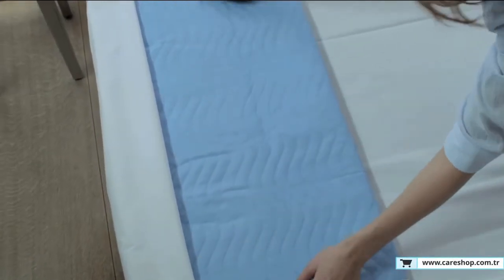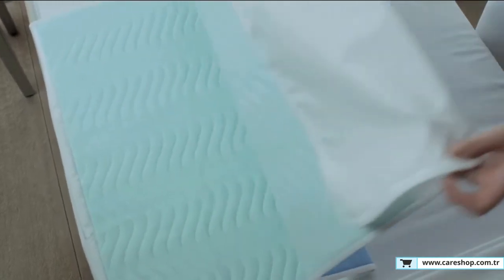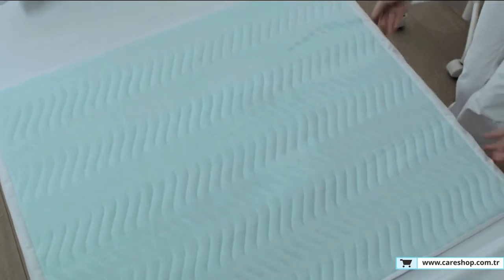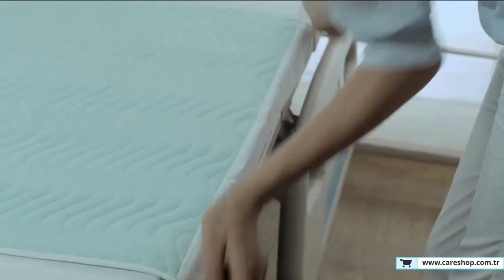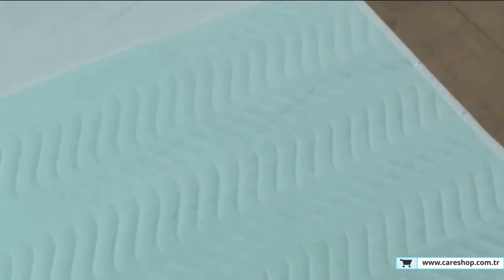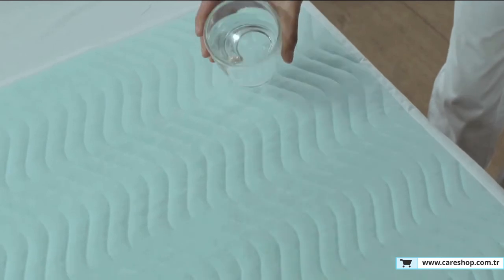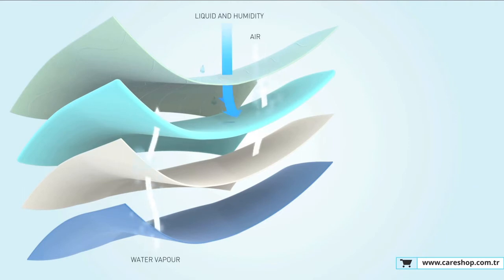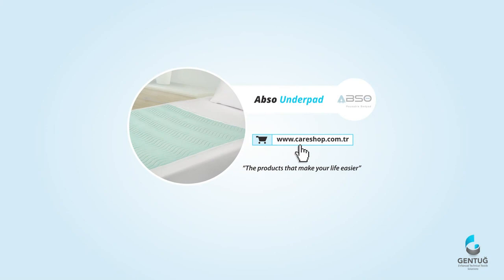Reusable Bedpads | Gentug Technical Textile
Millions of people suffer from incontinence regardless of age and gender. Urinary incontinence is a very common and commonly-treatable disorder affecting millions men, women, and children in the world every year. Gentug bedpads and draw sheets are designed for different incontinency types with variable absorbency levels. There is no fit –to- all products for incontinence, choosing the right product will make your life easier.